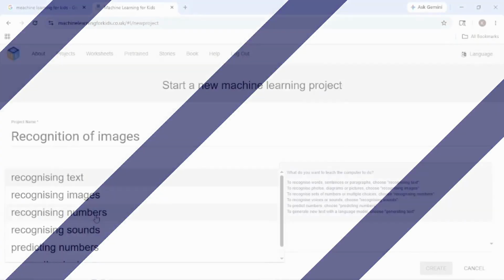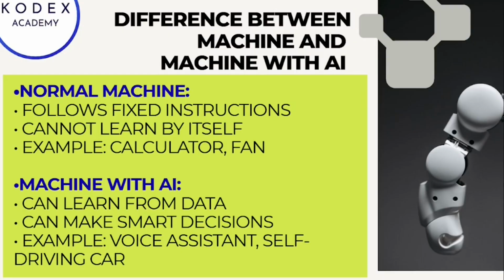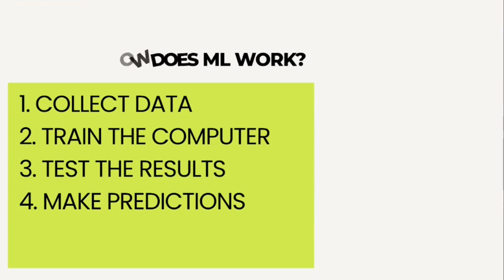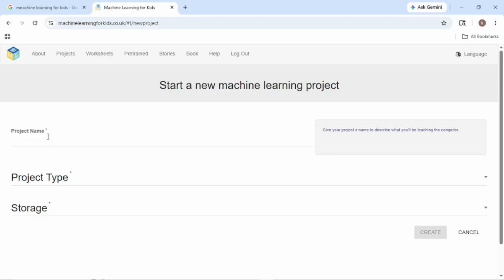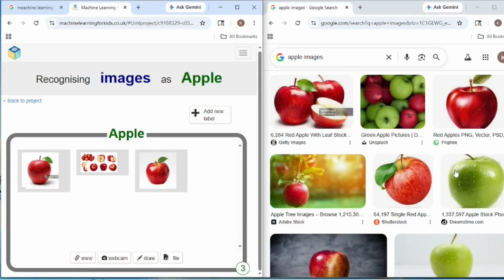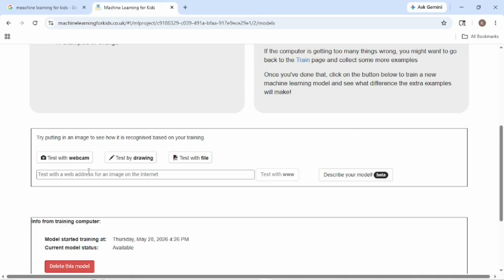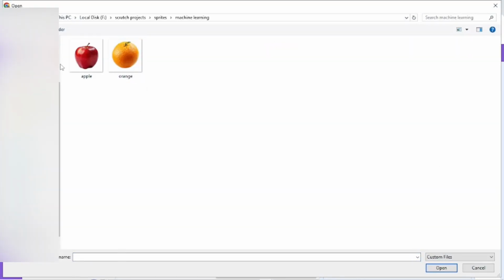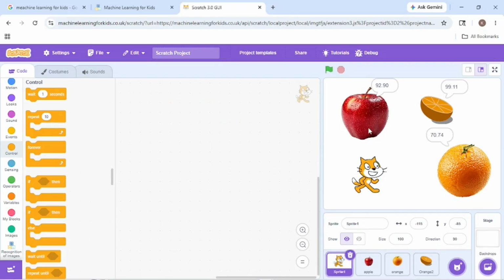Machine Learning for Kids: Teach Scratch to SEE! 👁️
Machine Learning for Kids: Teach Scratch to SEE! (Scratch Coding) Train Your Own AI!

🔗 Resources Mentioned:
💬 Try It Out:
Follow along and try it yourself in the Scratch editor: